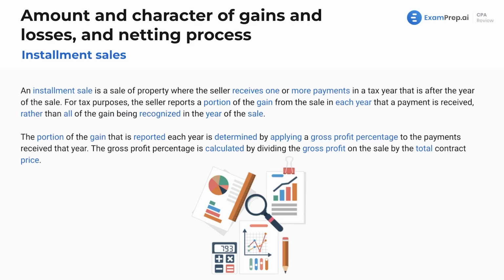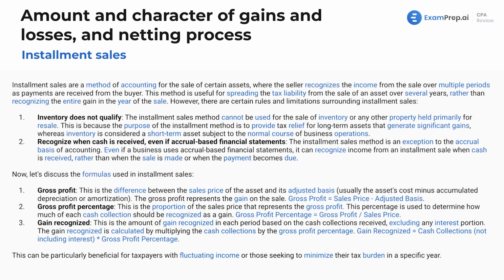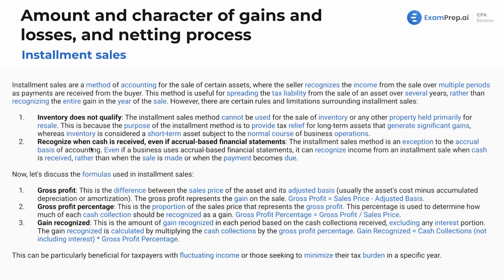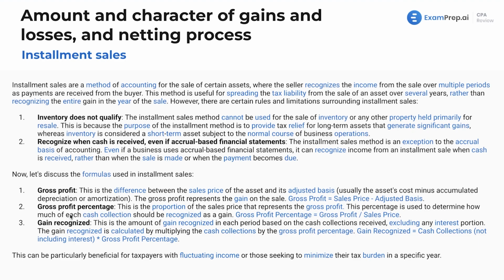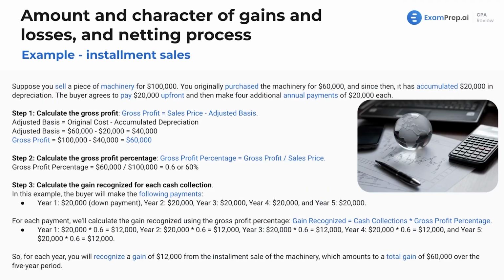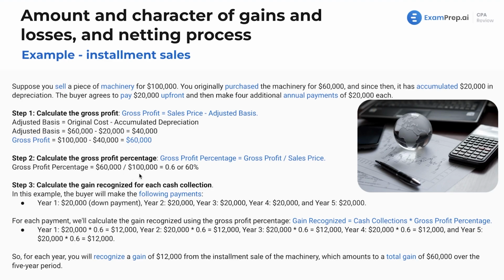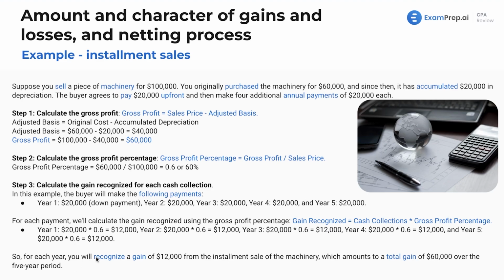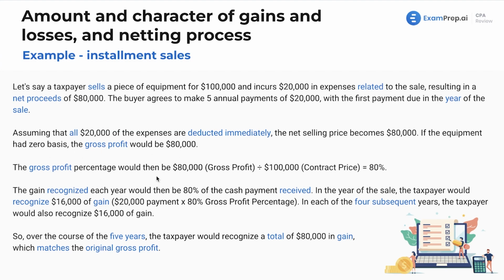Installment Sales [CPA Prep]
🎓 Lesson Overview:
In this lesson, join Nick Palazzolo, CPA, for a deep dive into installment sales and their significance within the scope of accounting and taxation. Nick demystifies the process by defining installment sales and explaining the rationale behind spreading income recognition over the period payments are received. The lesson breaks down key concepts such as gross profit percentage, the timing of income recognition, and their practical application in tax calculations. Walk through detailed numerical examples that shed light on calculating the recognized gain per payment and become equipped to handle scenarios that involve installment sales, complete with Nick's expert guidance on navigating the subtleties of this method. Whether dealing with the sale of machinery or property, this session sheds light on how to manage installment sales for tax purposes effectively.

🔍 Key Topics Covered:
- Installment Sales
- Income Recognition
- Gross Profit Percentage
- Tax Calculations